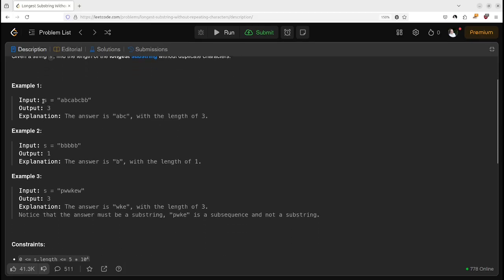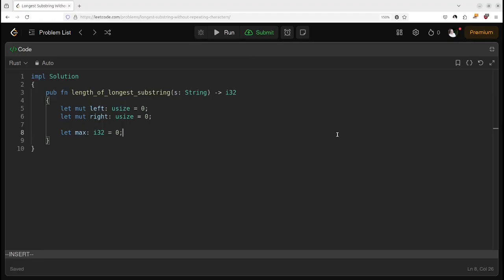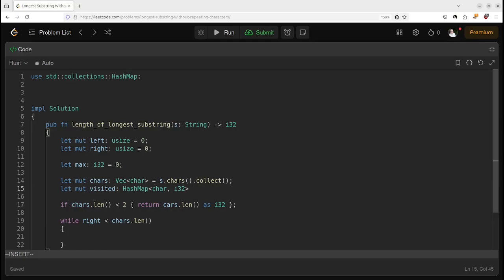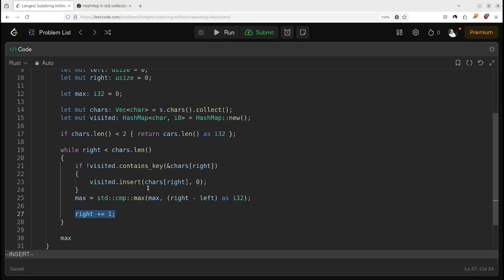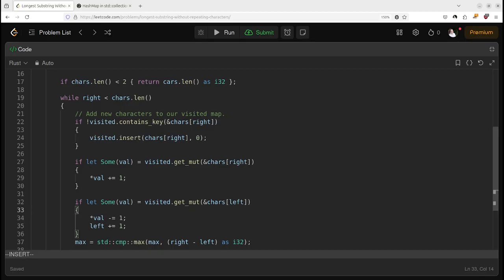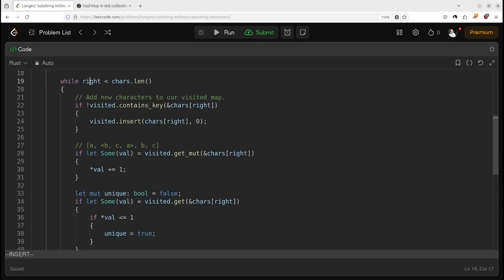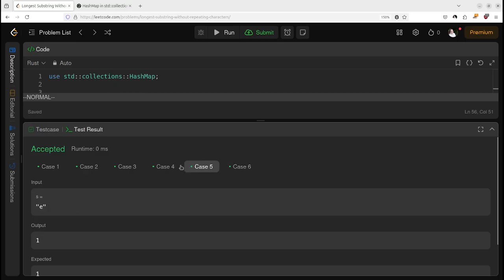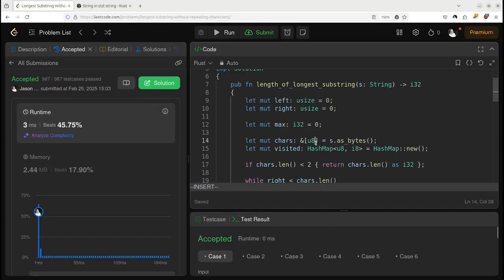LeetCode: Longest Substring Without Repeating Characters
I hammer out a solution to the Longest Substring Without Repeating Characters problem.